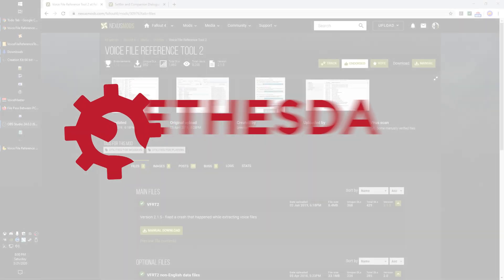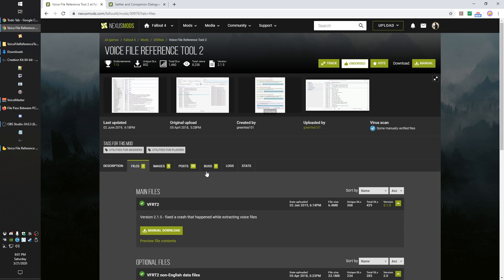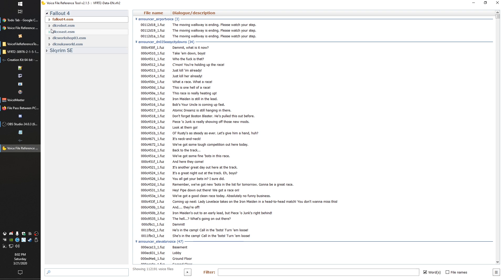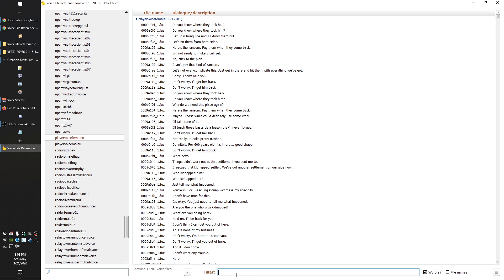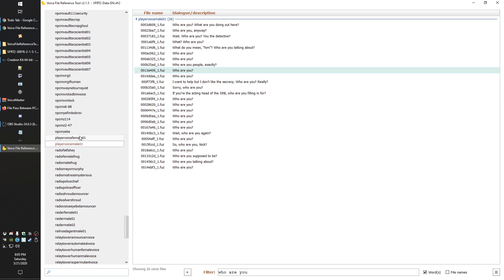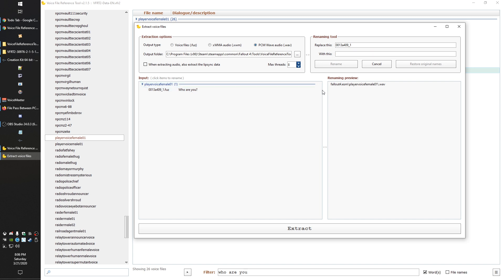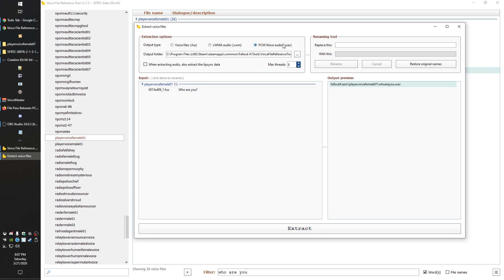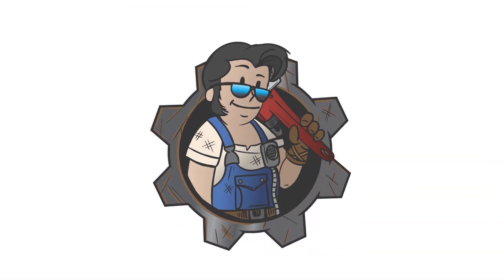Bethesda Mod School: Tools 102 - Reusing Dialogue with Voice File Reference Tool 2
In this second Tools lesson, kinggath goes over the installation and use of Voice File Reference Tool 2, which allows previewing and extracting voice files from Fallout 4 for reuse.

- How to find dialogue file names